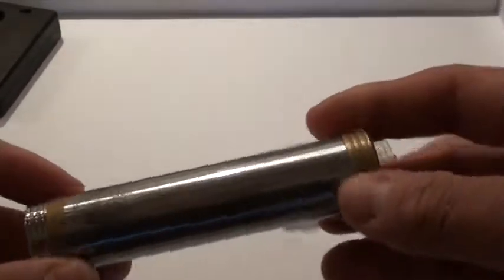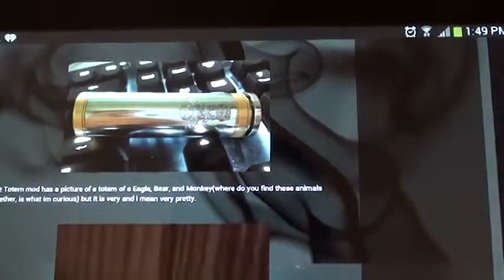Master Vapers MOD reviews Trojan by Neutral Workz Voltage drop test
A more accurate voltage drop reading. 3.99 volts on a 1ohm coil